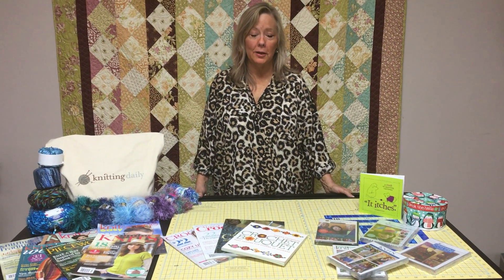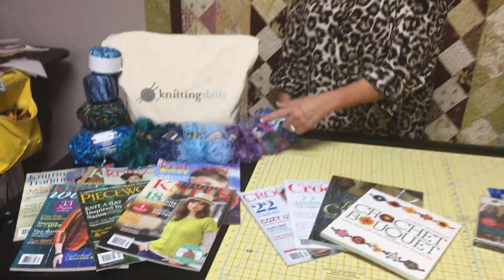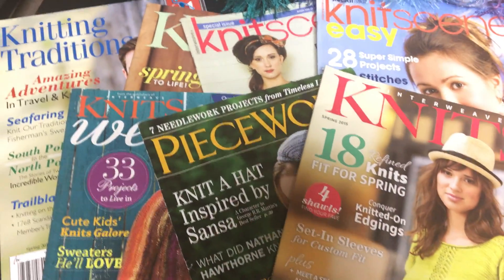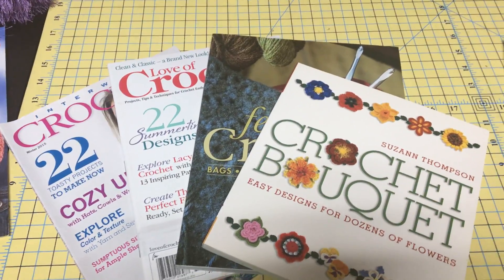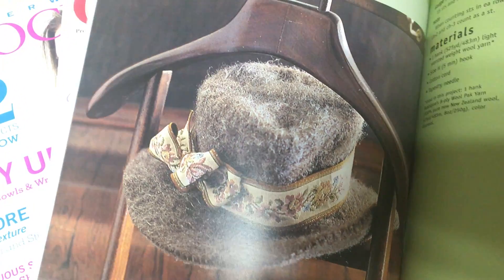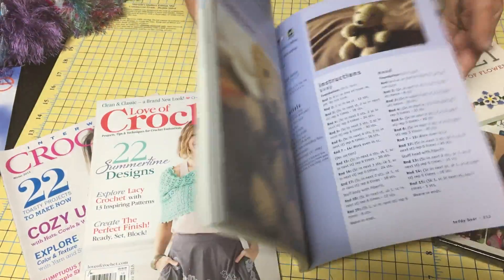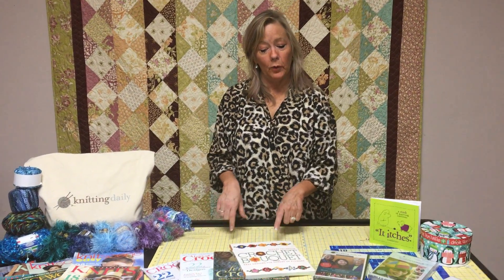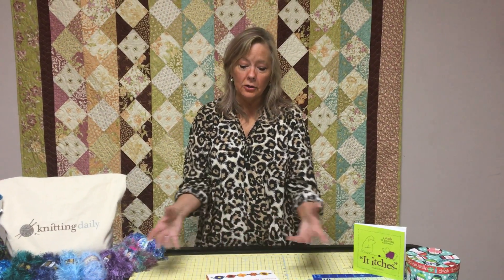Keep Calm & Carry Yarn Giveaway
"Keep Calm & Carry Yarn" is my 3rd of 4 Giveaways for my 2016 Winner Designs Winter Giveaway. or search Winner Designs for Sewing & Quilting.  If you haven't already "Liked" my page, then click on "LIKE". Then look for the 'Giveaway' Post. (There'll be 1 for each of the 4 weeks.)  Click on Comment & add a note - any comment enters you into the contest.  That's it!

Each week, I'll add another Giveaway post (as well as a YouTube video) so you need to add a Comment to each Giveaway Post on Facebook.
Note:  I love your comments posted on YouTube!  But they do not enter you into the contest.  I only draw from my Facebook comments.  So get over there & enter!

Drawings will be held at midnight Central time Dec. 8, 16, 23, & 31.
Good luck~
If you enjoyed this, please spread the word & pass it on!